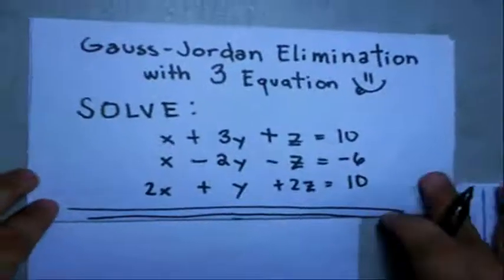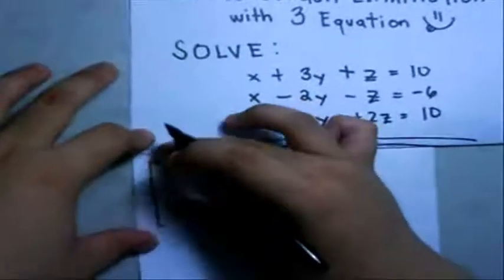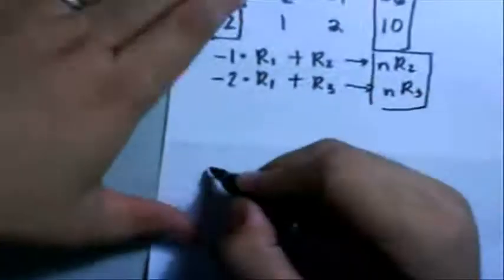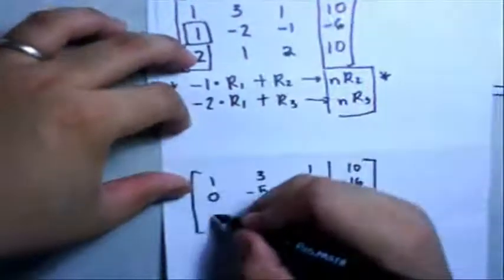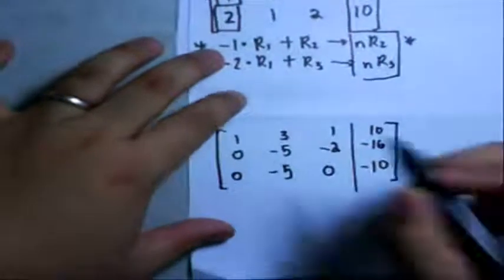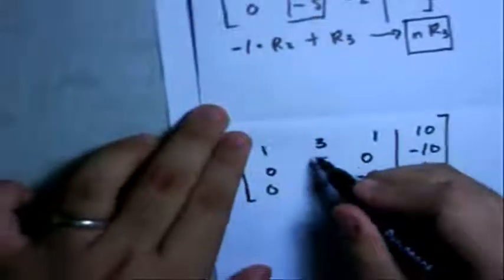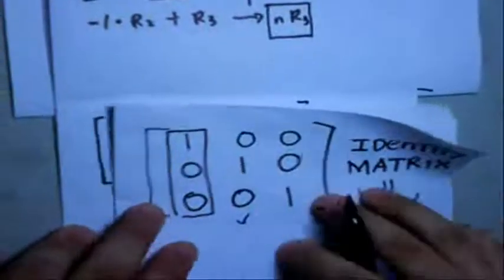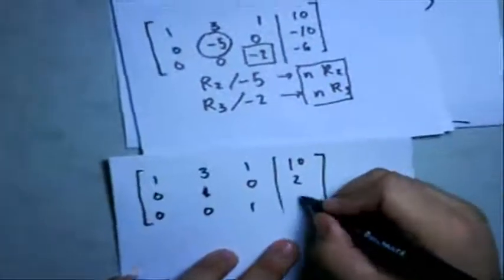Gauss-Jordan Elimination (C-331) Team Potpot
This is a tutorial about the gauss-jordan elimination with 3 equation...

credits to patrickJMT for the concept and example..:D